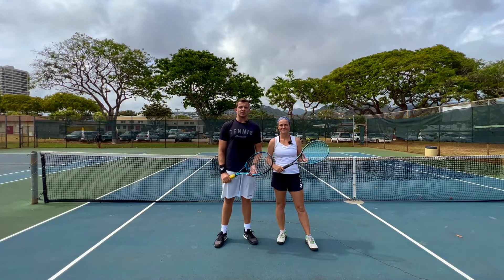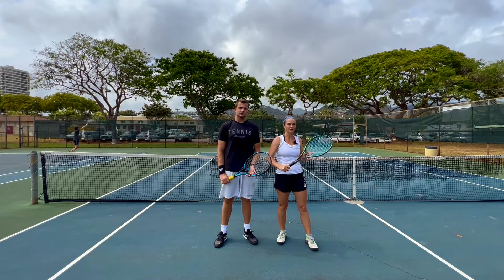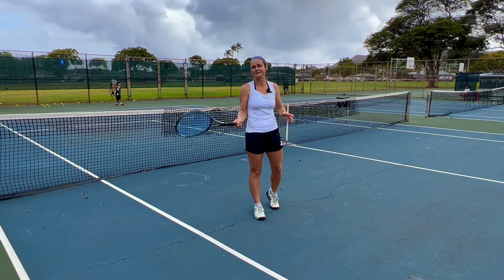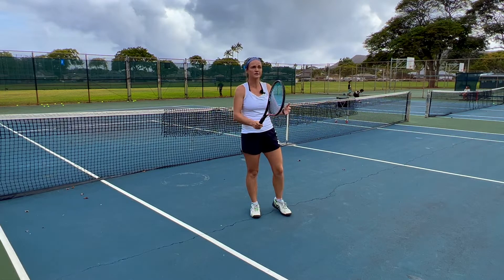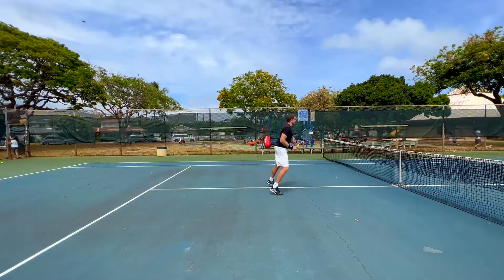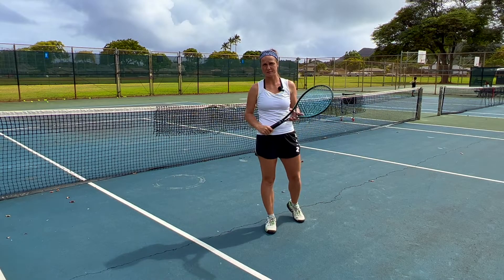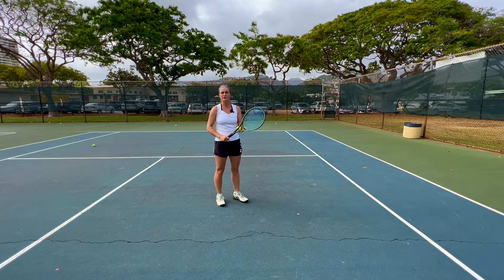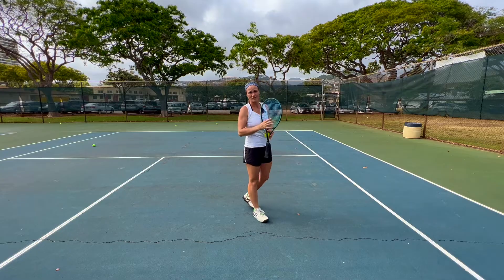TECHNIQUE OF SINGLES AND DOUBLES VOLLEYS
Welcome to Revolutionary Motion! Today, we will explain to you guys how you can hit a volley like a singles player and a doubles players by adjusting just two little things. It's simpler than you think ;)
Happy playing,